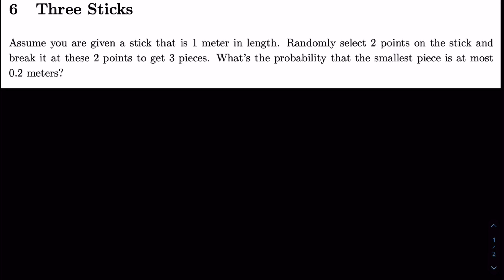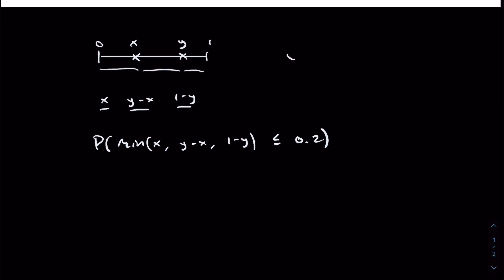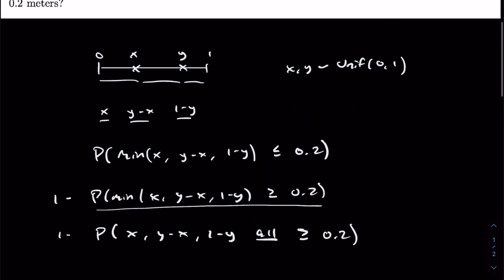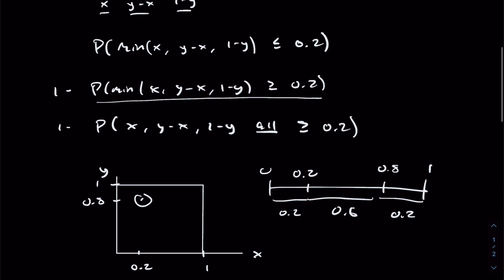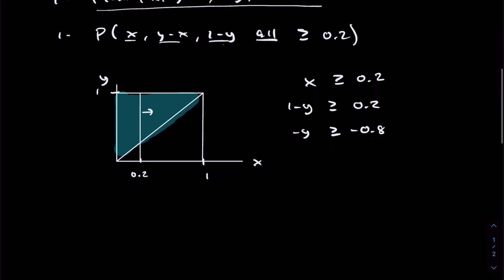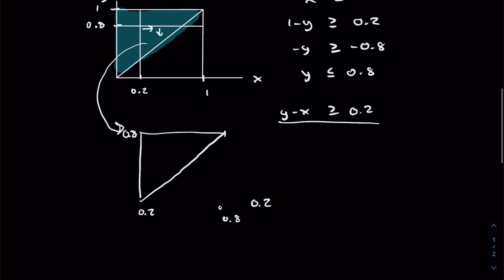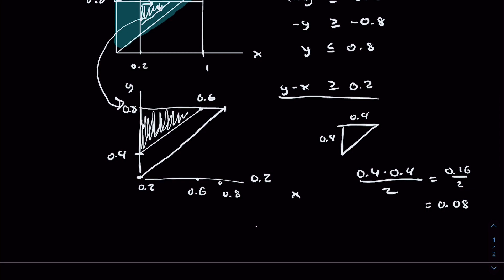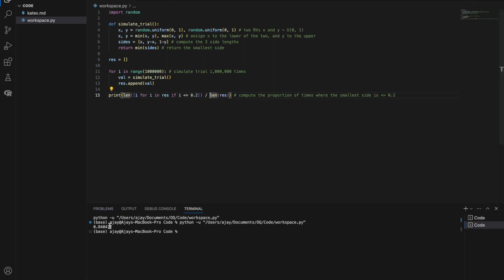Three Sticks | OpenQuant Question #6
Today, we have a more challenging (5/10) probability problem that involves finding the minimum of several, jointly dependent random variables.

Chapters:
0:00 Problem Statement
0:30 Illustration
1:40 Part 1
11:14 Coding Simulation